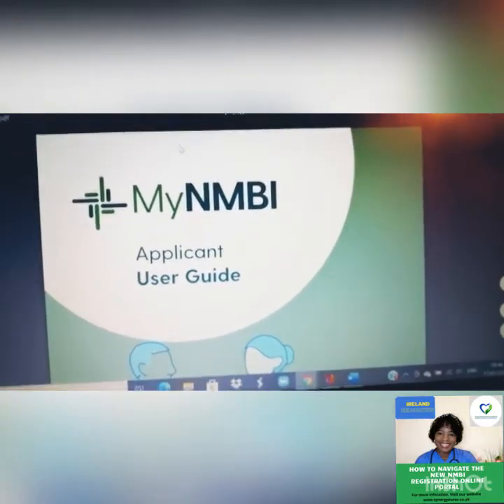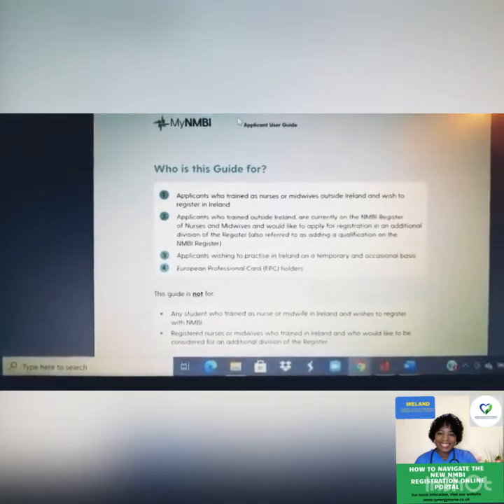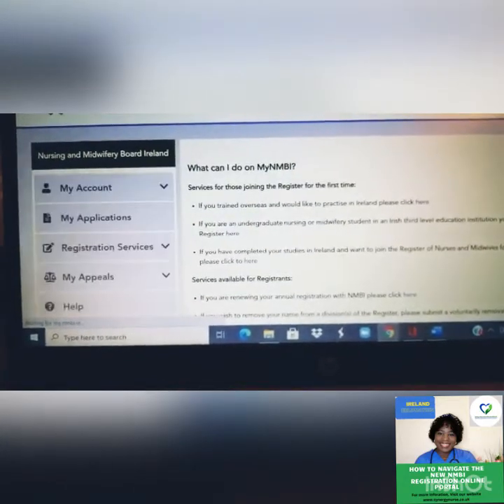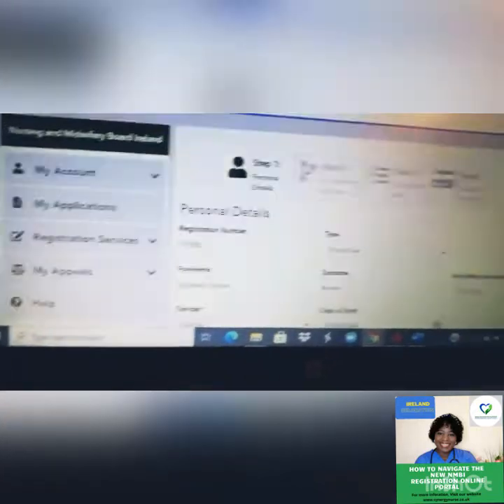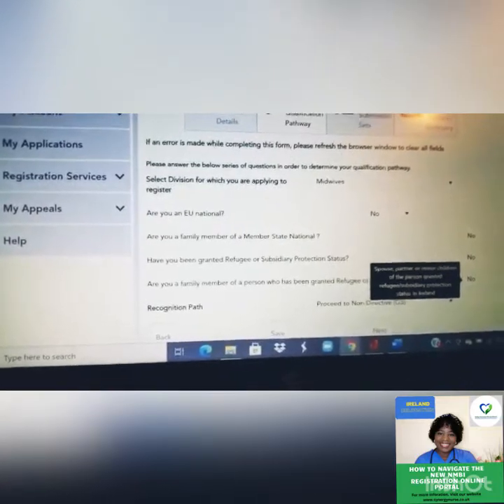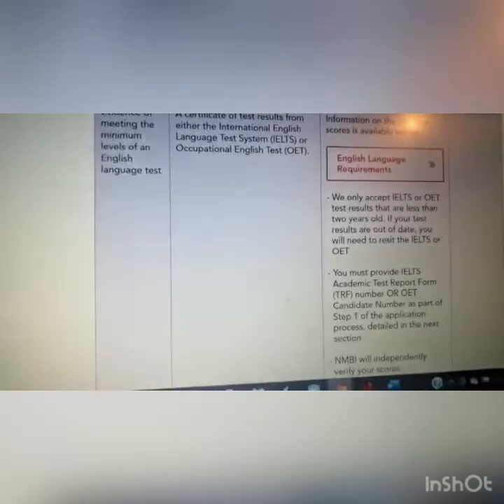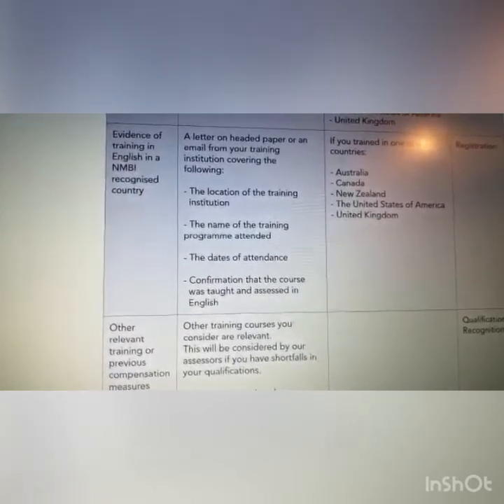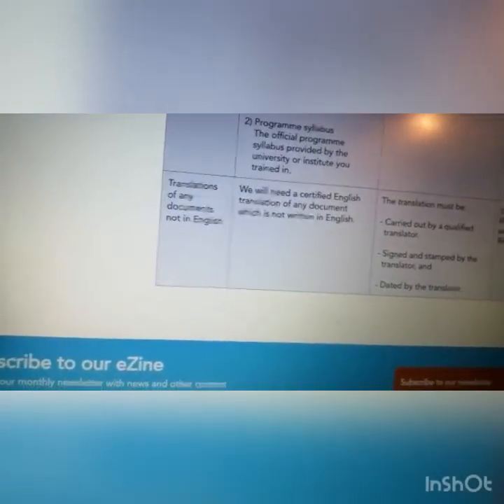How to Navigate the New MyNMBI registration Portal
Based on popular request from candidates who had been having difficulty navigating the new MyNMBI portal.

We’ve prepared this detail video for you

The Nursing and Midwifery Board of Ireland (NMBI) went live with its new online registration system, MyNMBI on Monday 28 September 2020.

It is important for all those making applications during September to note how they should progress their applications and the dates that dictate the mechanism they should use.

For questions  or assistance with your NMBI registration